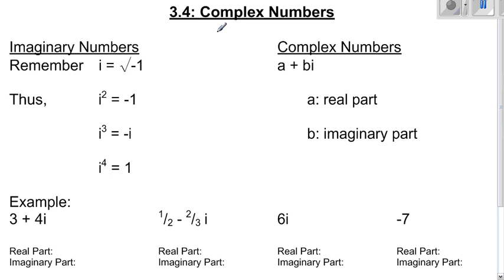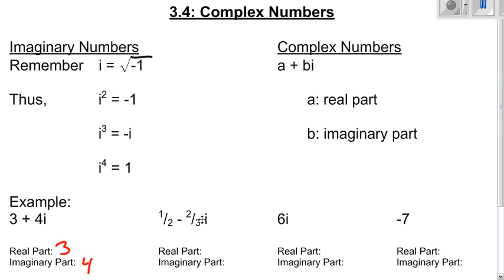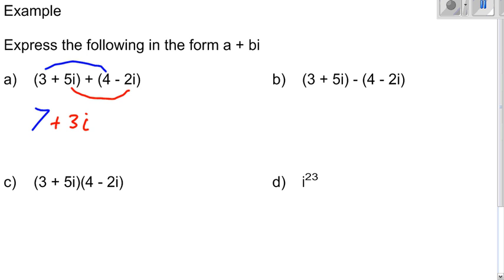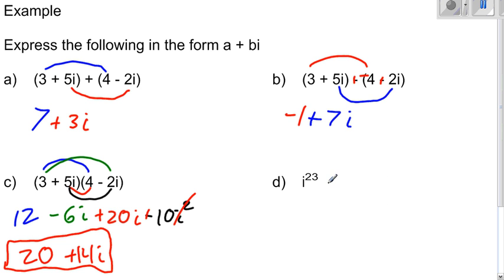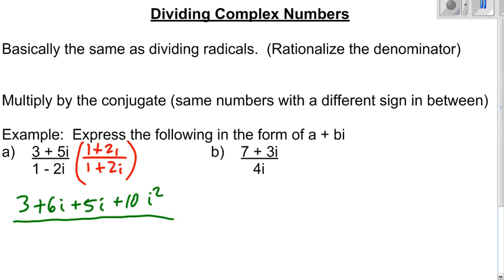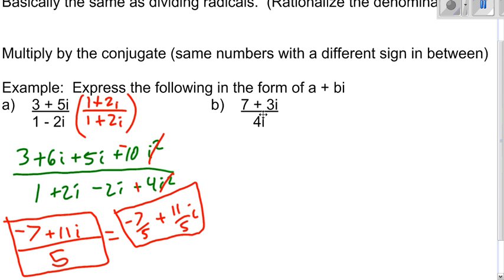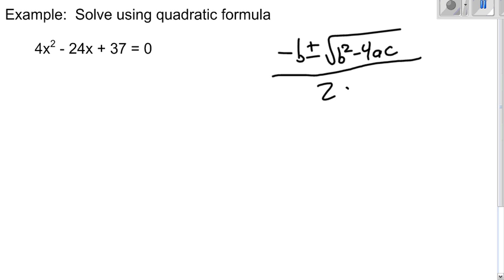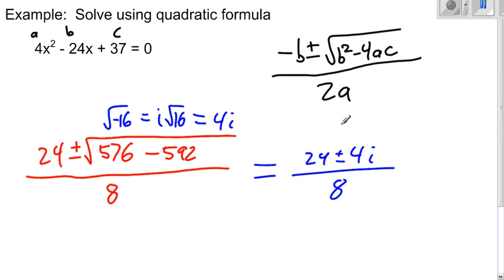Pre Calculus 3.4 Notes